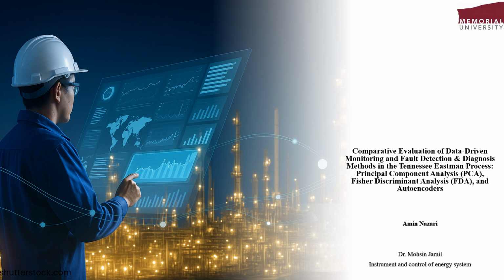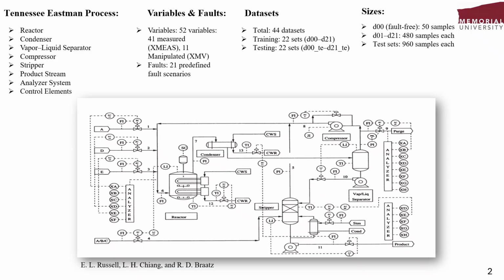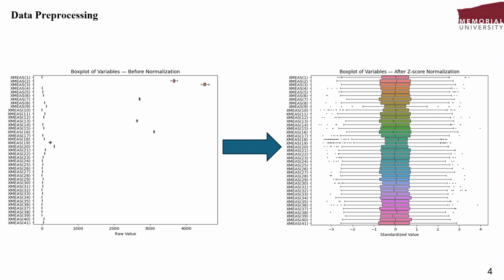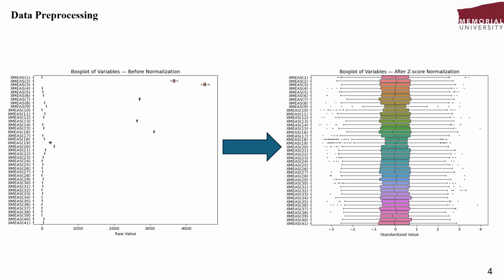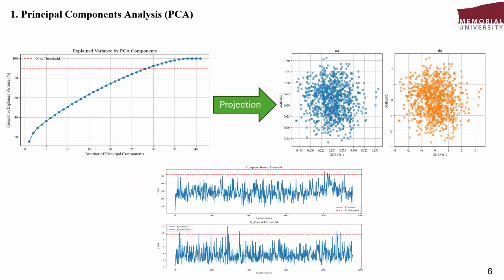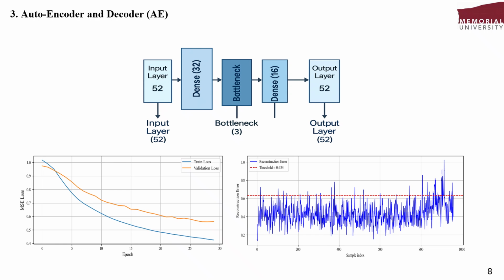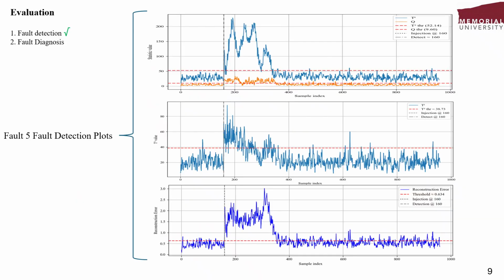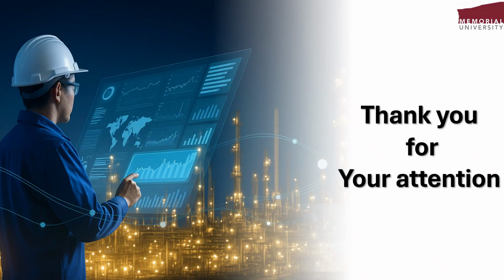Presentation of Instrumentation and Control of Energy Systems ENGI-9857